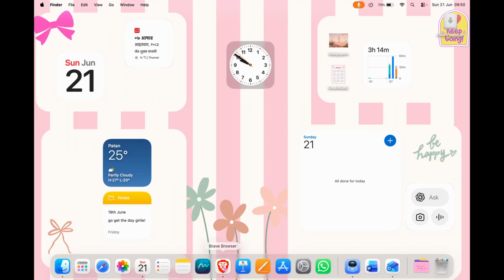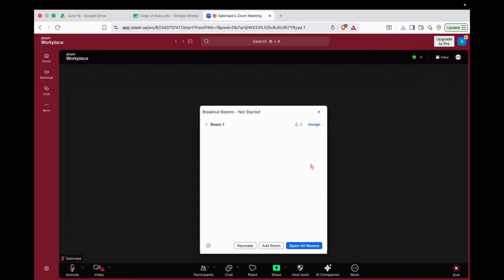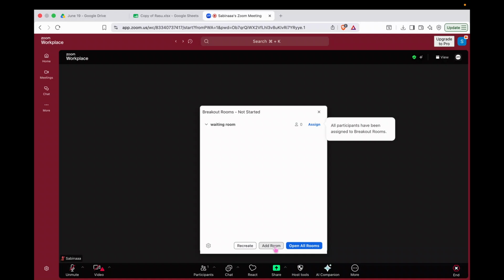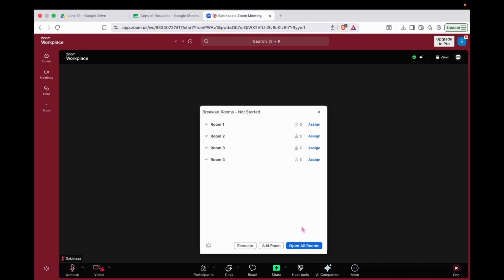How to Create Breakout Rooms in Zoom Meeting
Learn how to How to Create Breakout Rooms in Zoom Meeting in this easy step-by-step tutorial.

In this video, you'll discover how to create breakout rooms in Zoom, zoom breakout rooms tutorial, and how to use breakout rooms in Zoom meeting. You'll also learn create zoom breakout sessions and how to split participants in Zoom meeting along with zoom advanced features guide and zoom meeting tips 2026.

Timestamps:
0:00 Introduction
0:20 How to Create Breakout Rooms Setup